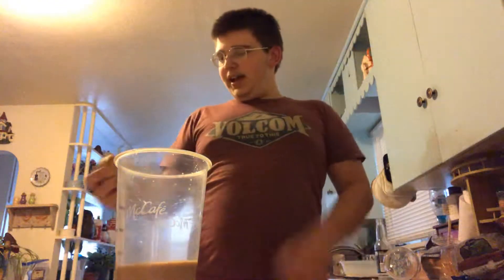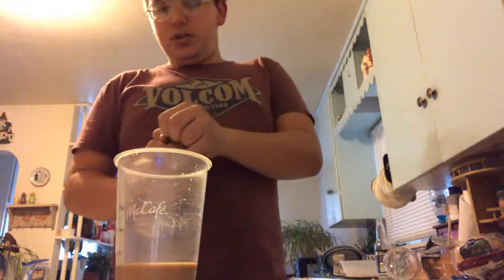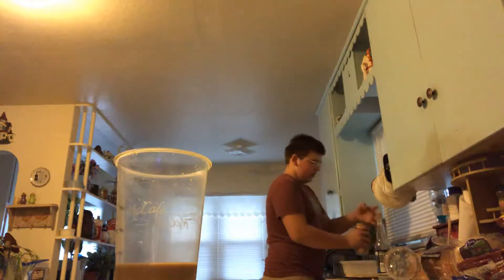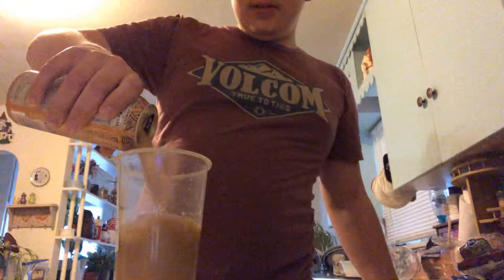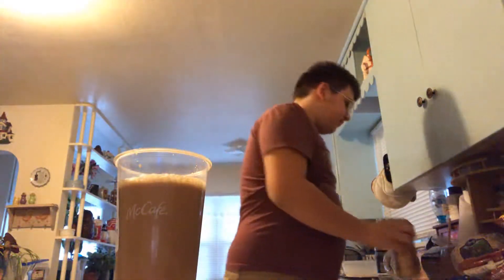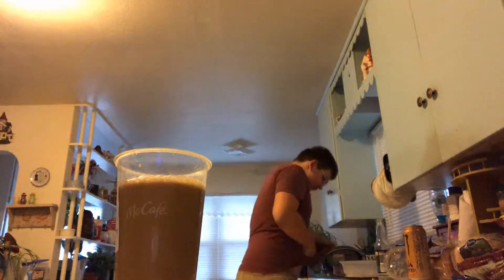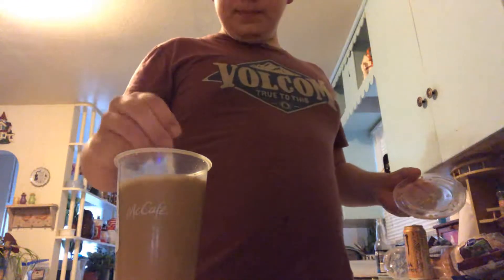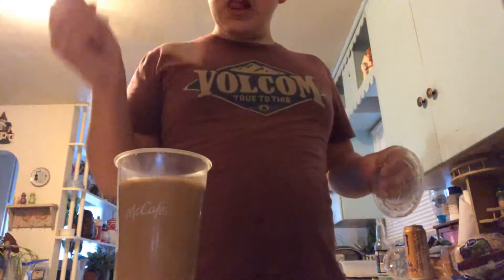CHEF PAUL DUKE: MCD’S MOSTER COFFEE!!!